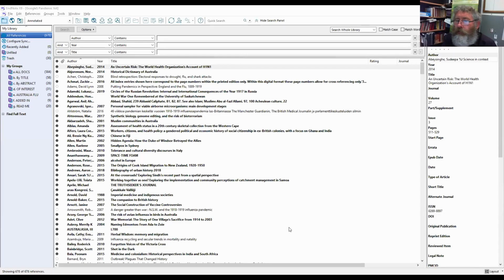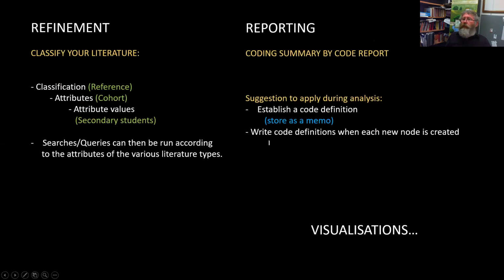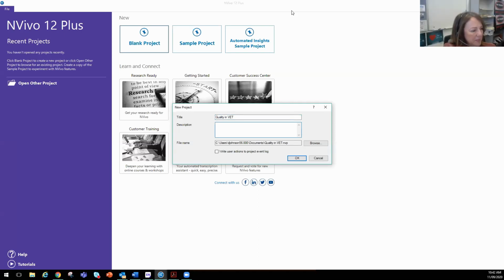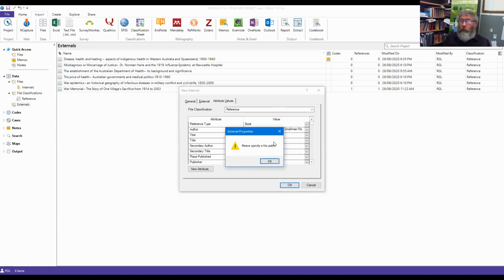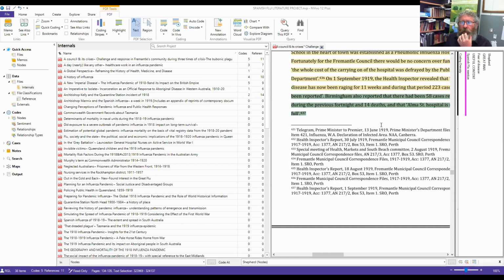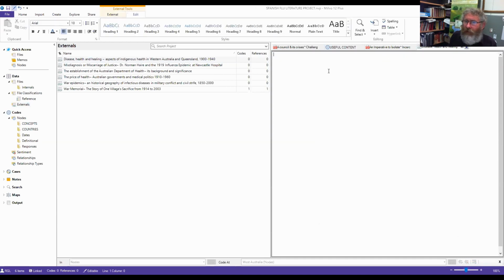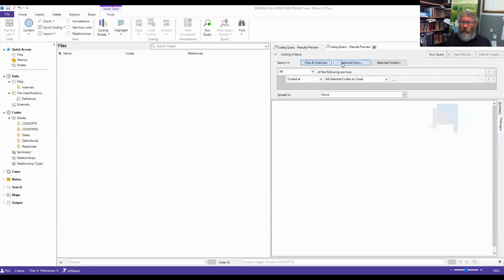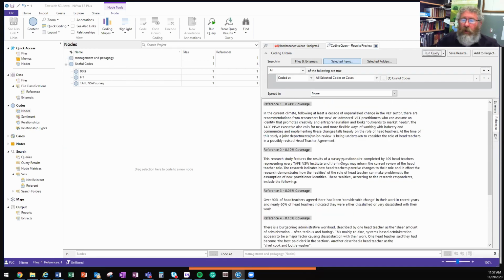SCPA Workshop Using NVivo for Literature Review (2 hour session)